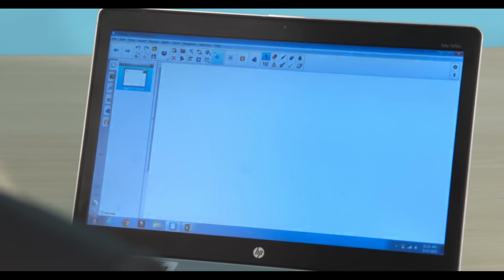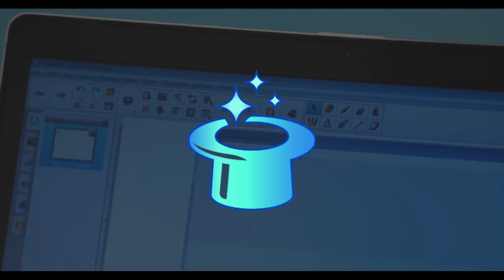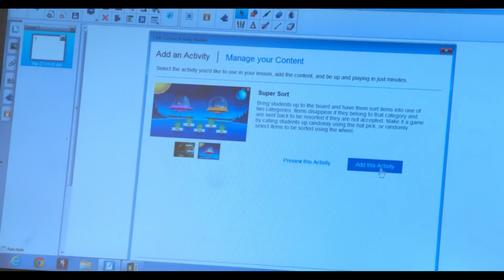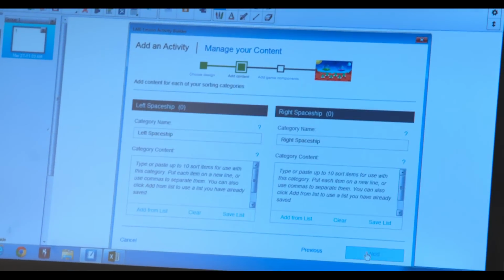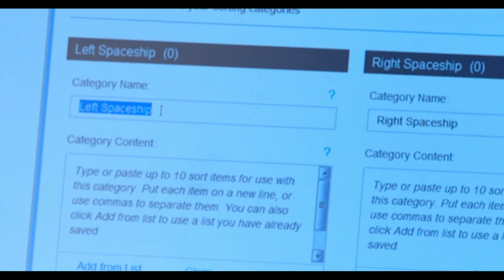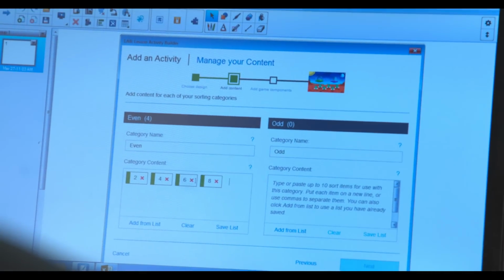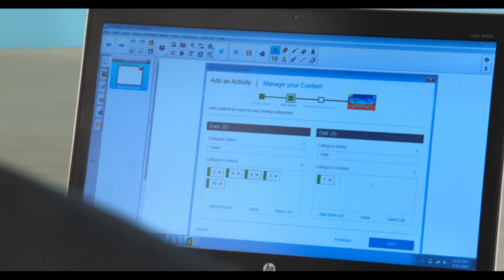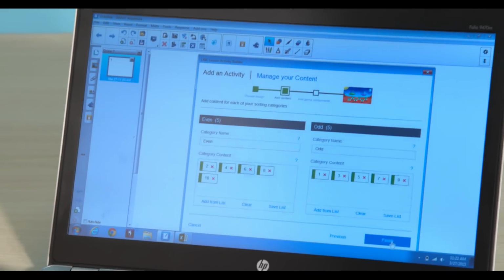SMART Notebook 2015: Lesson Activity Builder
Make the most of limited preparation time with SMART Notebook Lesson Activity Builder. New in 2015, SMART Notebook LAB allows anyone to quickly and easily create fun, captivating learning games & activities in under 5 minutes.